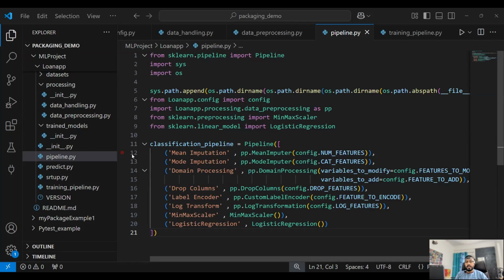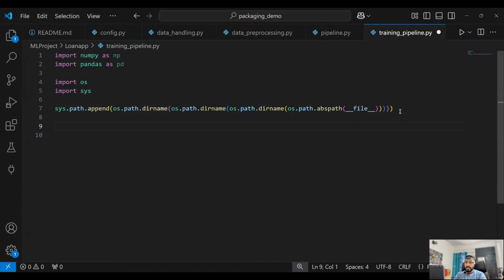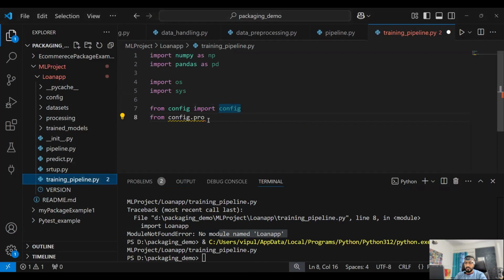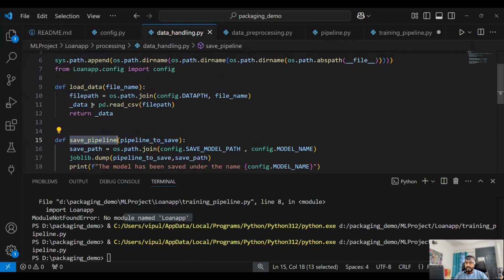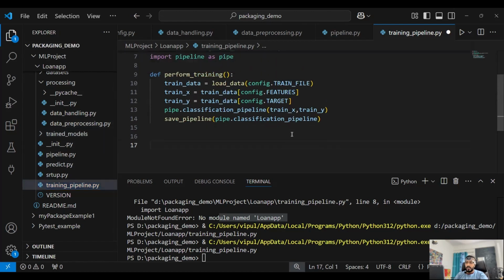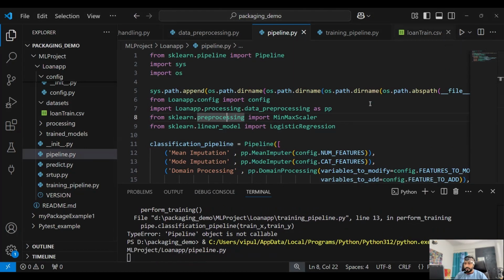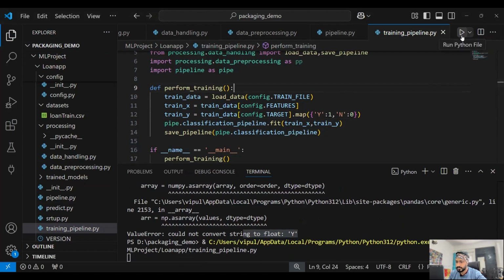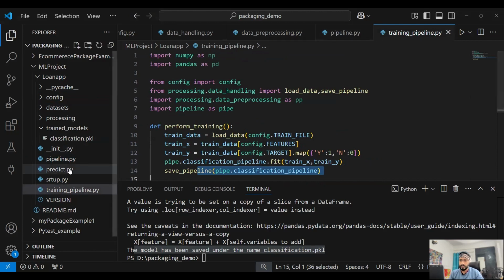6. "MLOps Project: Training Pipeline Explained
🚀 Master the Art of Model Training with MLOps Pipelines!

In this video, we dive deep into the Training_Pipeline.py file, a key component of MLOps that automates the entire process of training machine learning models. Learn how to structure your training pipeline, handle datasets, and manage model fitting in a seamless and efficient way, all while maintaining the best practices of machine learning development. Whether you’re building a pipeline for scalable machine learning or optimizing your model training workflow, this tutorial has got you covered! 🔧

💡 What You’ll Learn in This Video:
✅ How to structure and implement a Training Pipeline in MLOps.
✅ Automating the model training process to ensure consistency and reproducibility.
✅ Best practices for loading datasets, splitting data, and fitting models.
✅ The role of pipelines in optimizing machine learning training workflows.
✅ How to handle training errors and ensure smooth execution in production systems.
✅ How to save and reuse your trained machine learning models for future use.

    MLOps engineers and machine learning practitioners looking to improve their model training workflows.
    Data scientists and AI developers who want to automate their model training using pipelines.
    Beginners who are eager to learn how to structure their training pipeline for machine learning projects.
    Anyone interested in building scalable, reproducible, and efficient training processes for AI models.

The Training_Pipeline.py file is essential for automating and optimizing your model training processes, ensuring that you can handle large datasets, complex models, and production-level tasks with ease. In this video, we’ll break down the key steps involved in building a robust training pipeline that integrates seamlessly into your MLOps workflow. Whether you're working on a personal project or a production-grade application, this video will give you the tools you need to streamline your model training process. 🛠️

Ready to optimize your training pipeline and streamline your model training process? Watch this video and start building efficient MLOps pipelines today! 💡🙌

Explore our comprehensive tutorials and insights designed to empower aspiring AI developers, ML professionals, data scientists, and cloud computing experts. From practical Power BI tutorials to in-depth MLOps guides using GIT and Streamlit, each video offers hands-on learning and real-world applications.